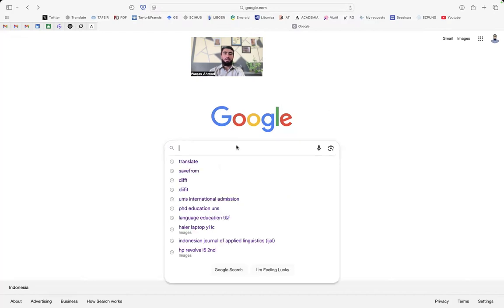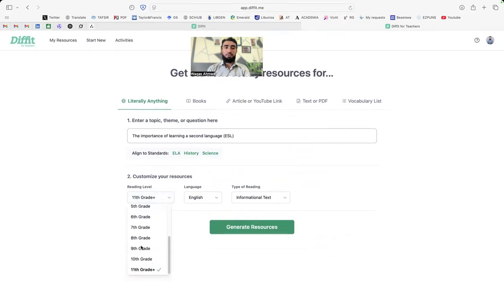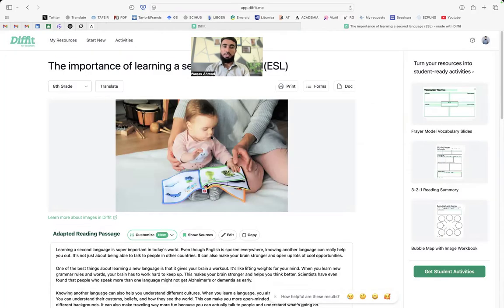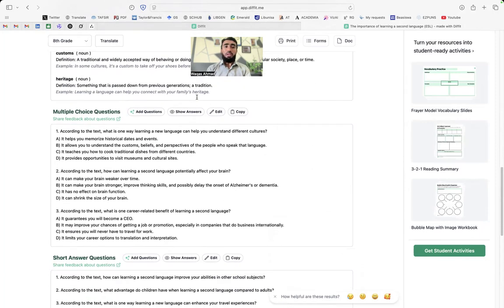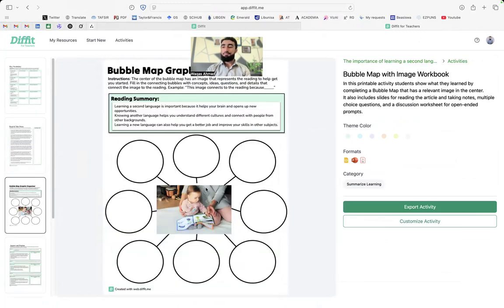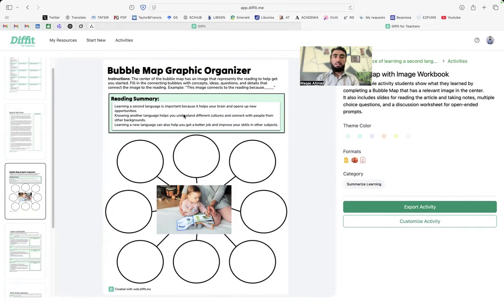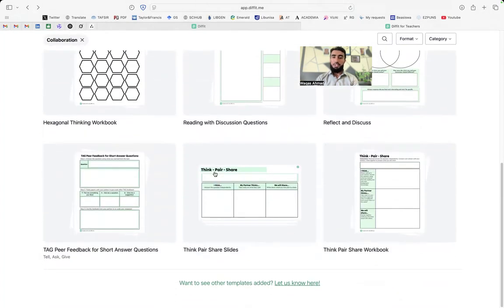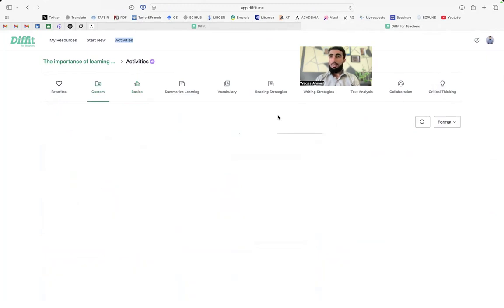Master Diffit: AI Magic for English Teachers!